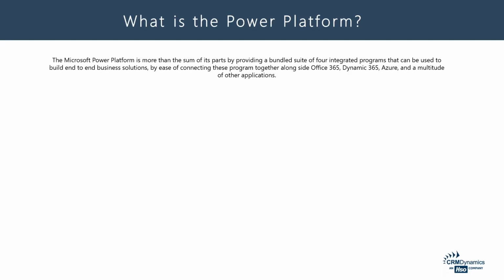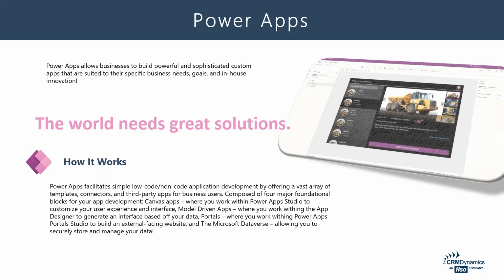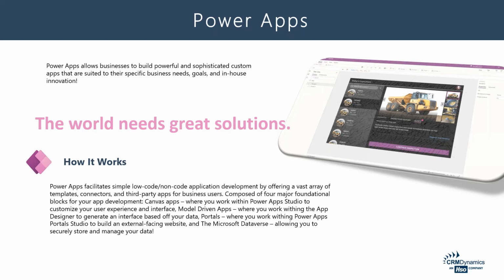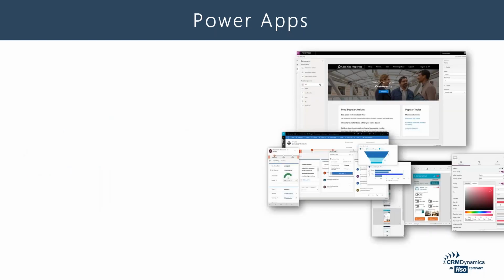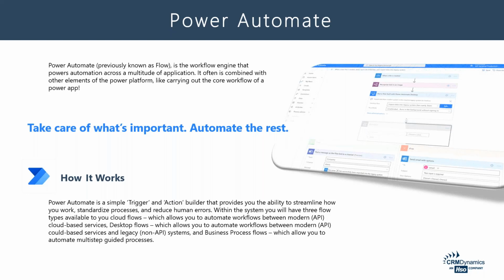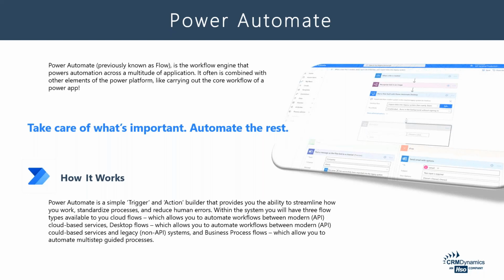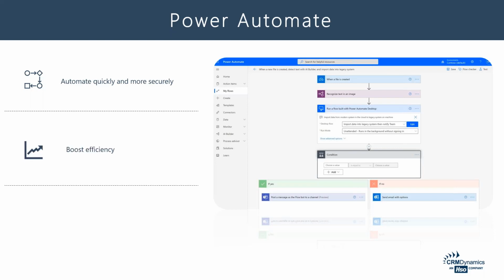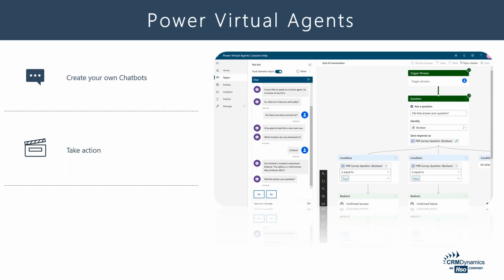An introduction to the Microsoft Power Platform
Although we live in a data-driven world, your business can find it difficult to take advantage of the data you have access to. Sales, customer, and employee data should drive your business decisions, but where do you even start?

Microsoft Power Platform combines the power of Power BI, Power Apps, Power Automate (previously known as Flow), and Power Virtual Agents.

In this session we:
- Highlight the components and features of Microsoft Power Platform
- Identify when to use each Microsoft Power Platform component application to create business solutions
- Learn the value of using Microsoft Power Platform to create business solutions

About CRM Dynamics an HSO Company
We are thrilled to announce HSO, a leading global transformation partner has acquired CRM Dynamics! As these two leaders in the industry join forces, we can look forward to the same firm commitment to our customers, partners, employees, and the Canadian Business Community.